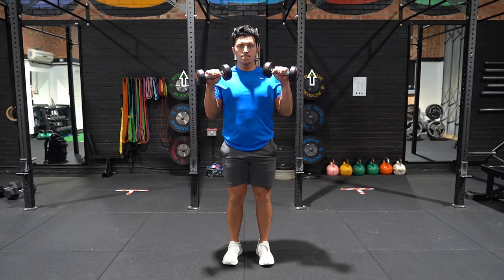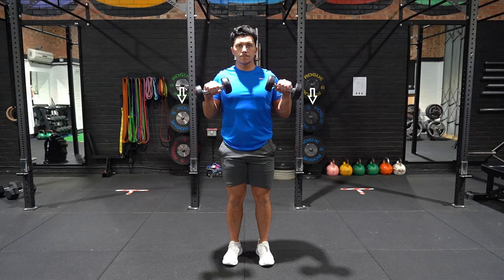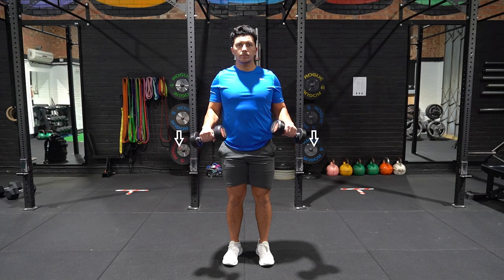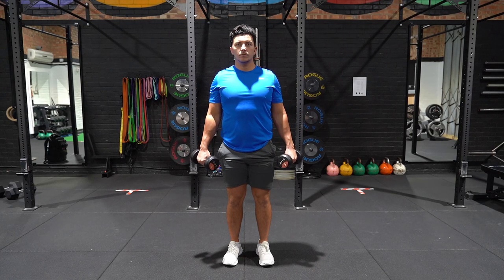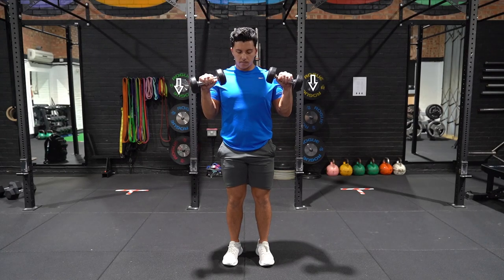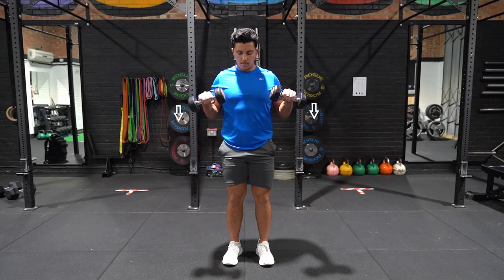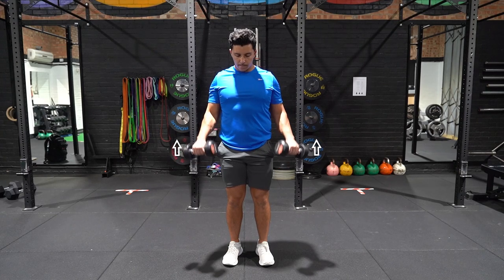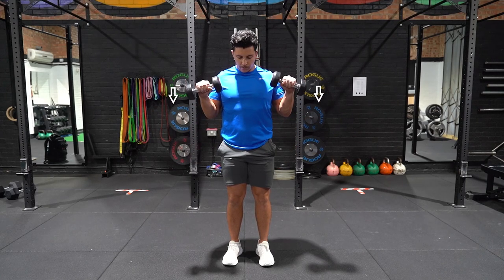Reverse Dumbbell Curl Eccentric | Functional | Strength and Conditioning Exercises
Stand with both hands extended beside you with a dumbbell in both hands with a overhand grip, flex both arms and bring the dumbbells to shoulder height and contract the bicep muscle. Slowly lower both hands over a 3-5 second period back to the starting position and repeat the movement.